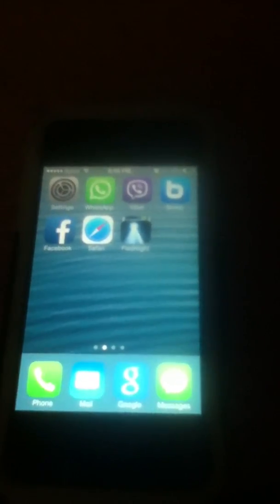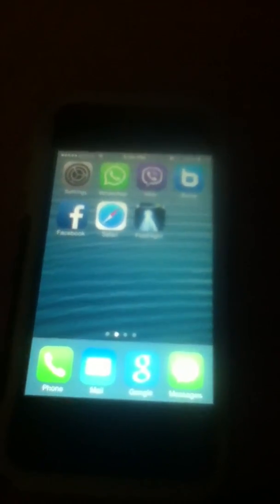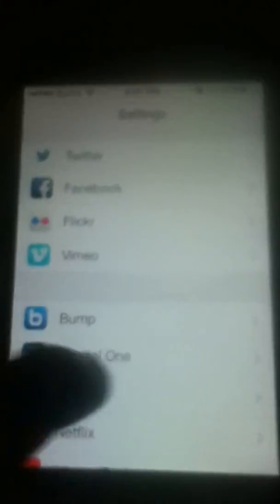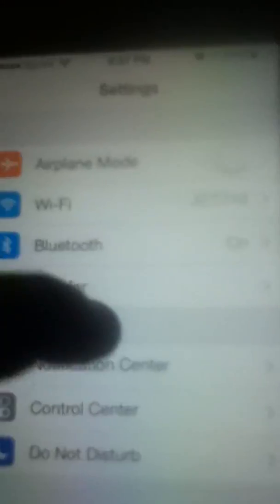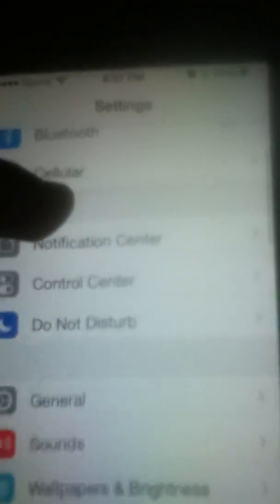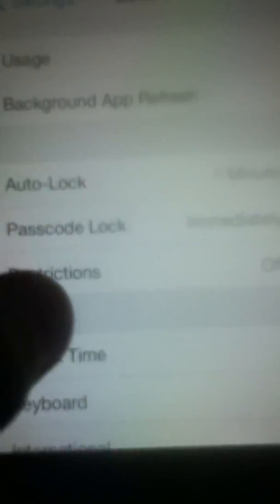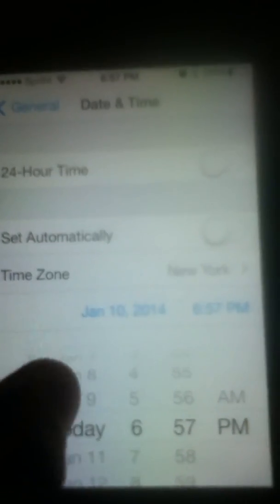OUTDATED!!! How To Get an IOS 6 Screen Recorder, NO JAILBREAK or COMPUTER!!!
The tutorial is finally out :)